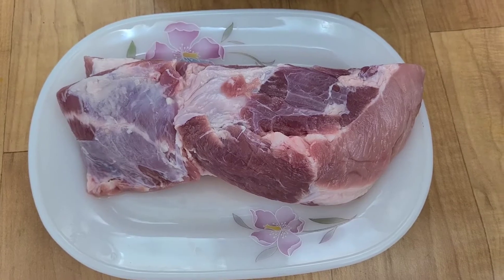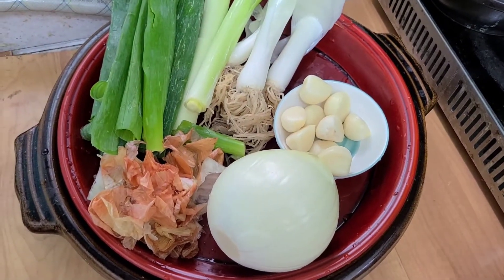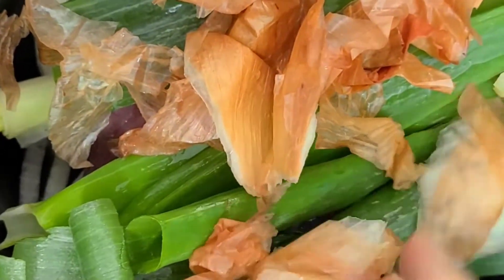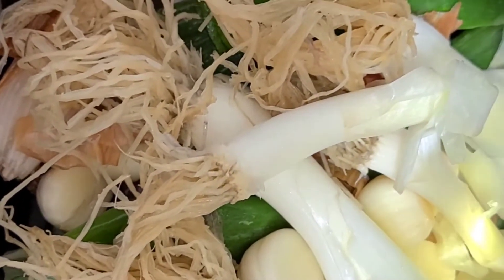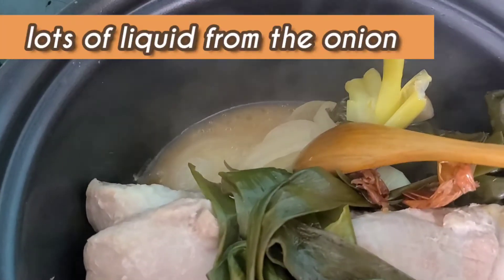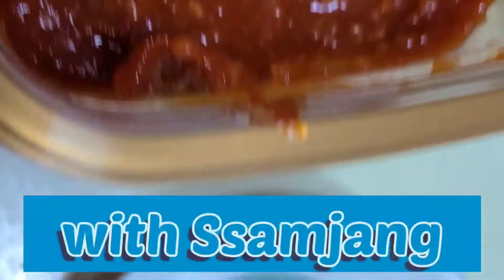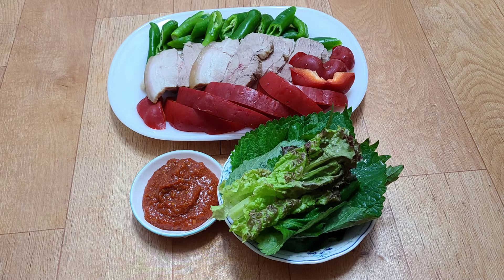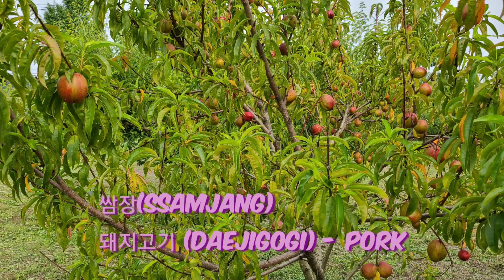Ssuyuk(수육)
Published on 28th June 2020

Policies
1. Easy to cook!
2. Yummy !!
3. Good for health !!!

just  simmering for 50 minutes to 1 hour
over lower heat

Ingredients
Pork for 3 people
Onion 1--Big
Spring onion--2
Roots of Spring onion
Cooking wine
Garlic-10

Ssamjang  -- 1. You can buy it
2. Soybean paste 2sp + red pepper paste - 1sp + minced garlic 1spoon + sesame oil 1 spoon + water 3spoons